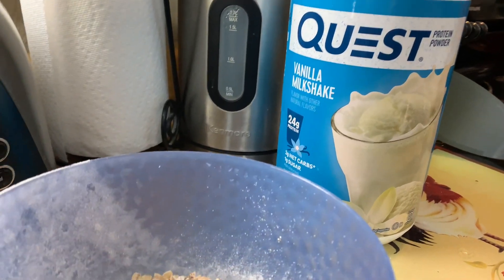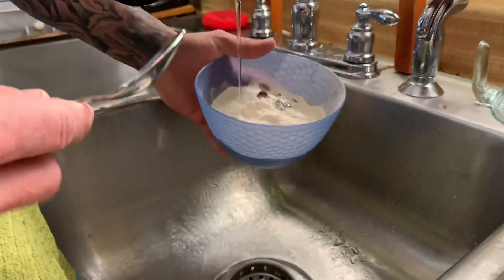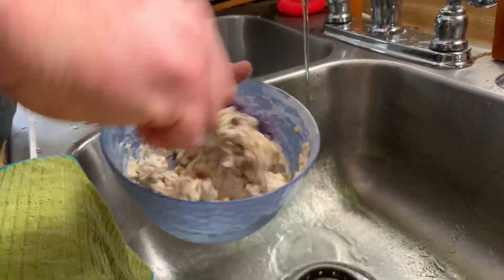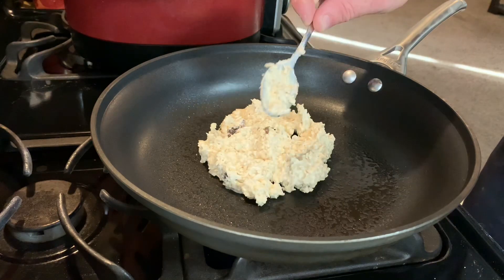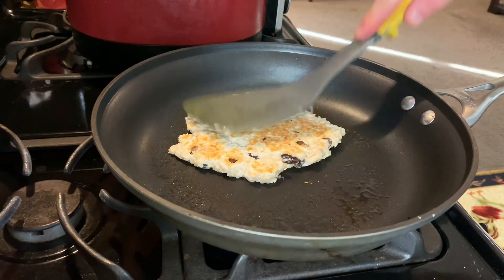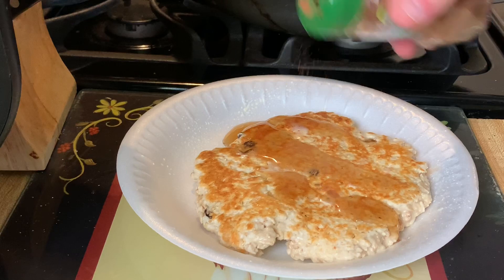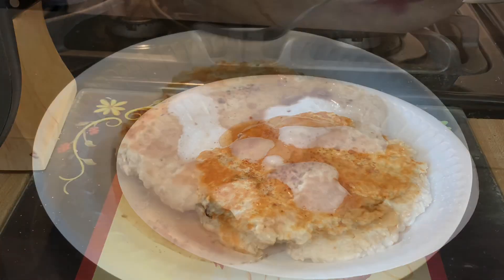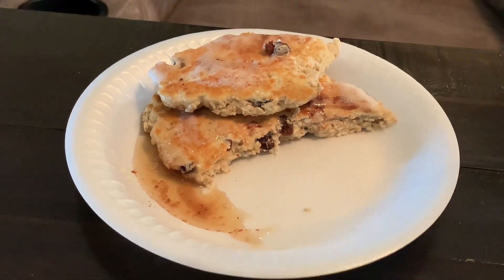Quest Protein Pancake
So much goodness in this Quest protein pancake
2 scoops vanilla protein
65-70g oatmeal
20-30g Sunmaid raisins
Walden Farms syrup
Skinny Mixes foam
I can’t Believe it’s not butter